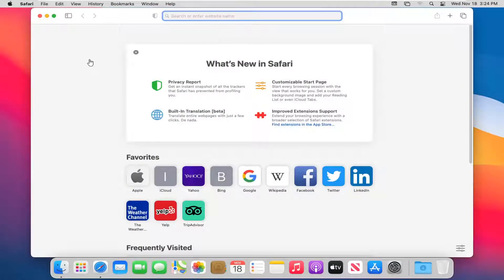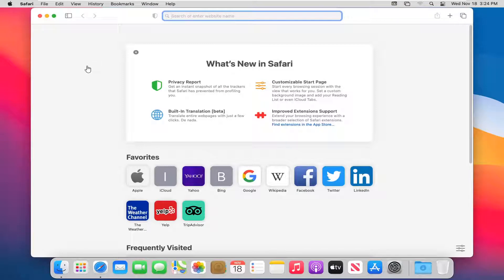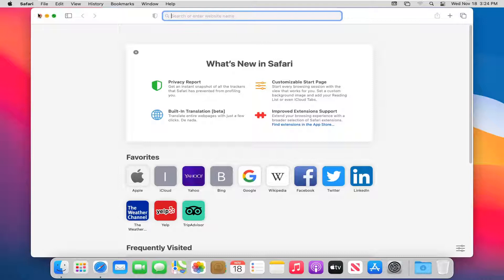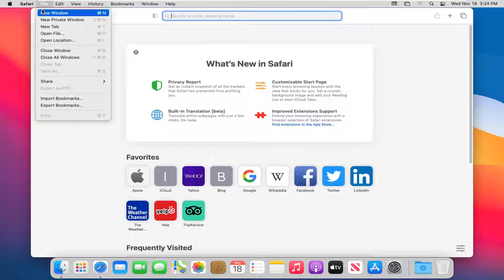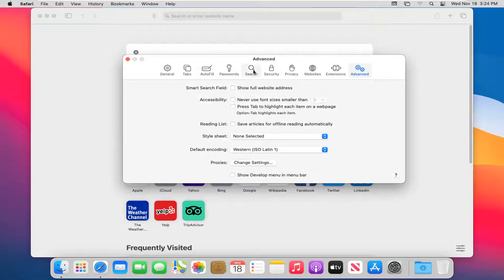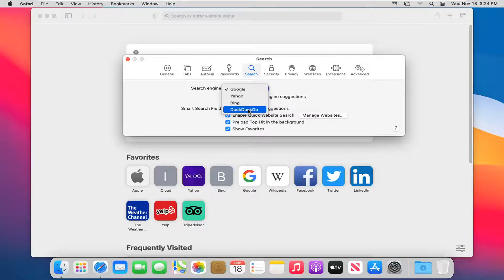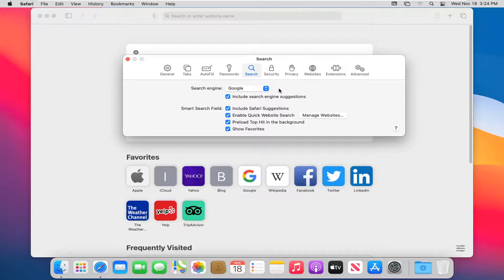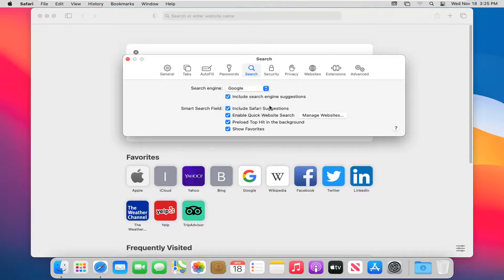How to Change Default Search Engine on Safari on macOS Big Sur [Walkthrough]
As you know, Safari was created by Apple and comes bundled into iOS and macOS, making it the go-to option for many Apple fans. If that sounds like you, you may find it useful to be able to customize your browsing experience by changing the default search engine used by Safari.

When you type a URL or search term in Safari's address bar, the browser uses a search engine to return your results. In this case, Google is the factory default, but it's super simple to switch things up to use your search engine of choice. This guide will walk you through a handful of quick steps to show you how to change Safari's default search engine on your iPhone or Mac.

Safari allows you to choose between the four major web search engine choices to use as the default in search engine in Safari, including Google, Bing, Yahoo, and DuckDuckGo. Each of which are great choices that have a variety of benefits. Of course Google is the default, but some users prefer DuckDuckGo or Bing, or even Yahoo. Mac users can change the default search engine in Safari at any time, as this tutorial will demonstrate.

safari search engine set to google but uses Bing